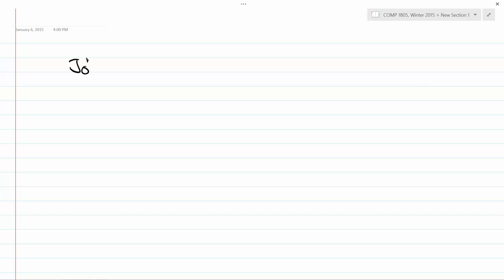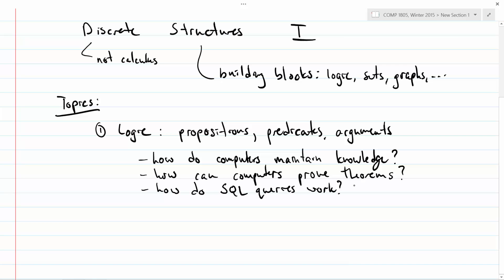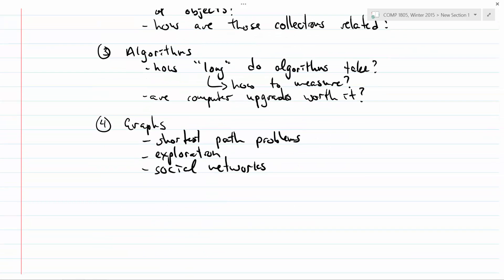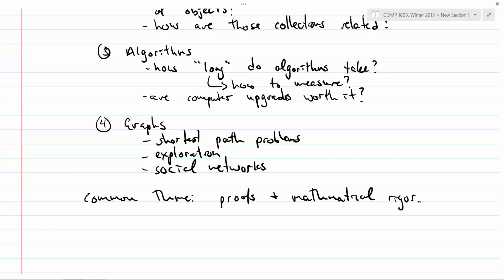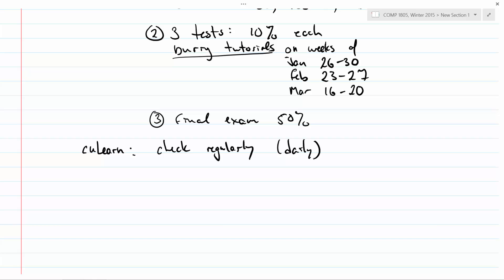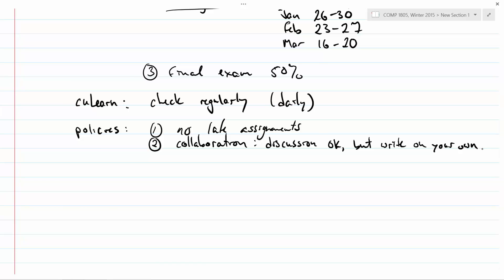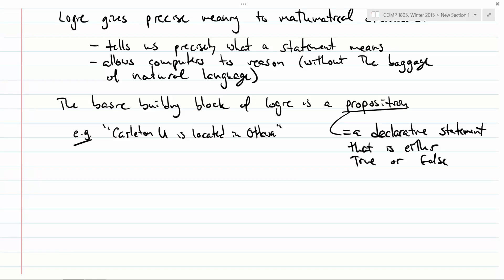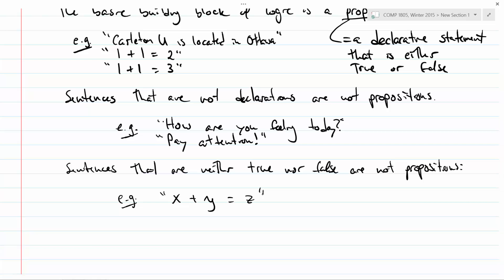Lecture 1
Topics covered: course outline, propositions, connectives